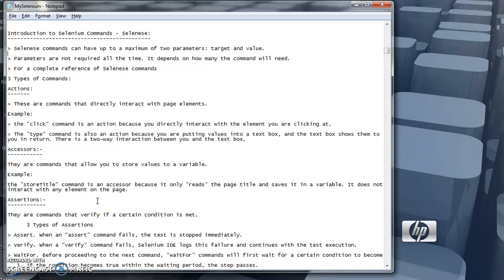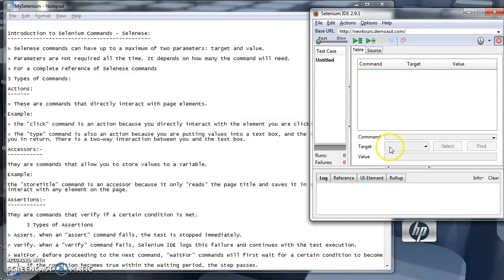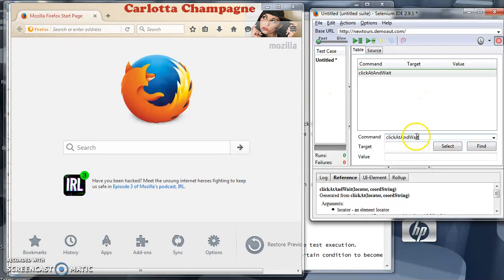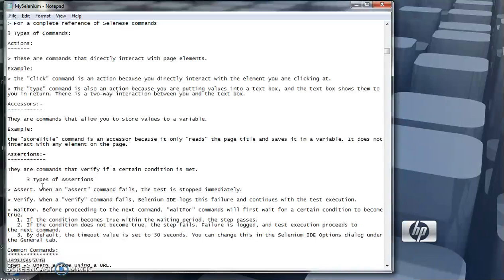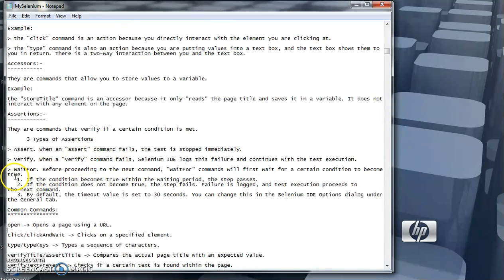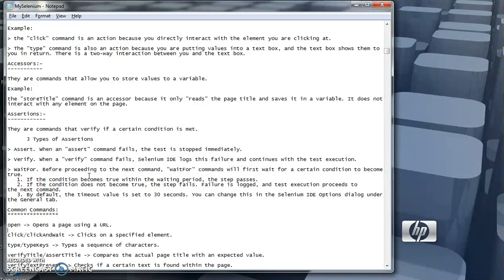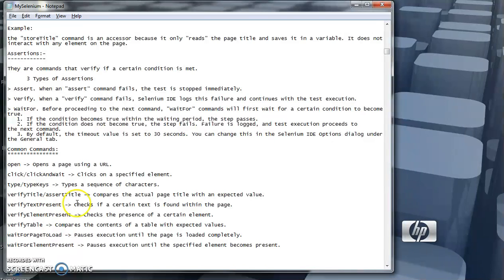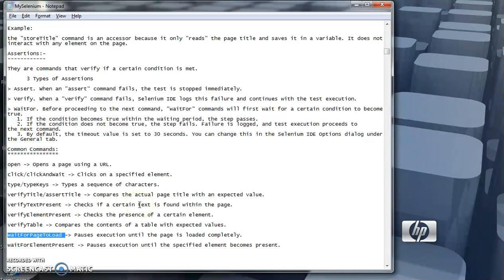15 Introduction to Selenium Commands Selenese